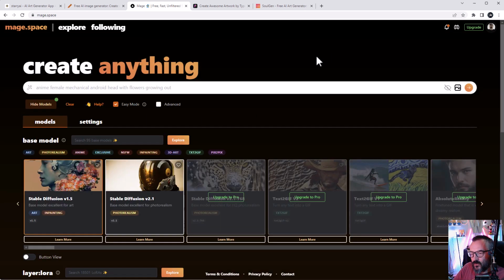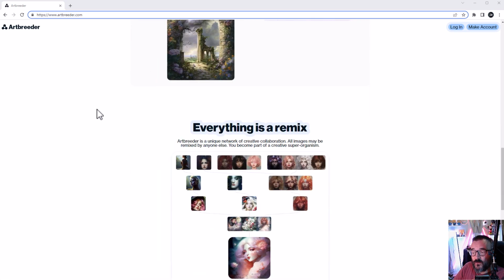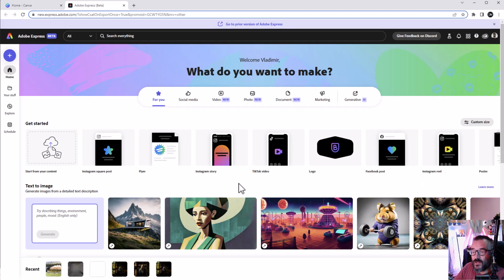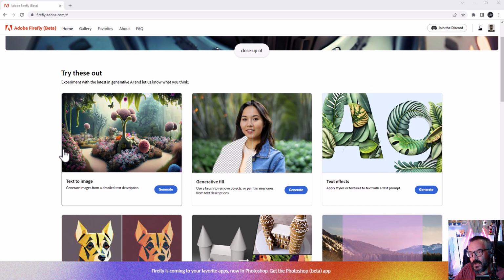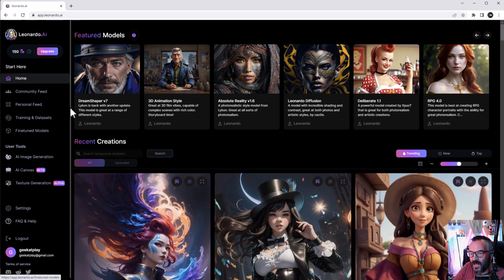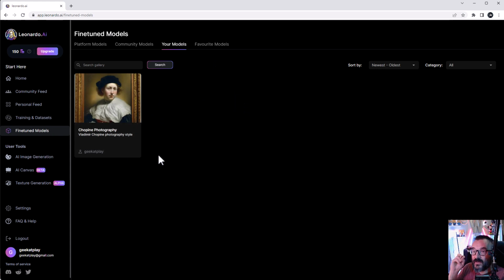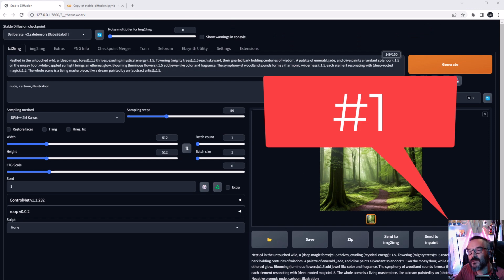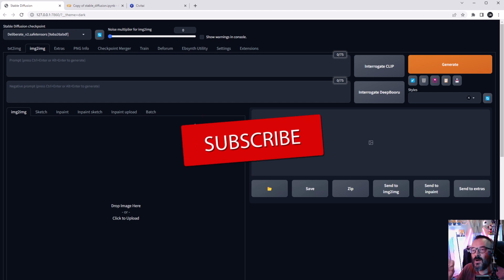Best AI Image generators, Top 10 and Totally FREE!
Dive into the world of AI and unleash your creativity with these exceptional free AI image generators, handpicked from over a year of personal experience. While some may render smaller-sized images, don't forget to use an AI upscaler like

3D Art essentials